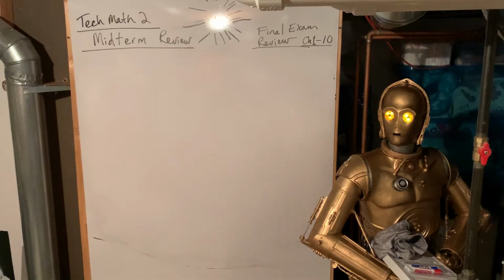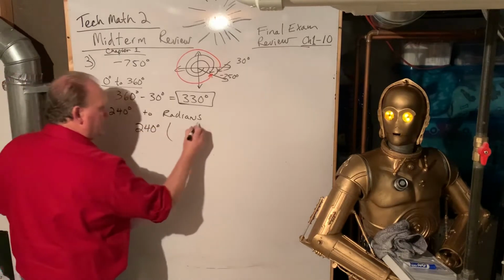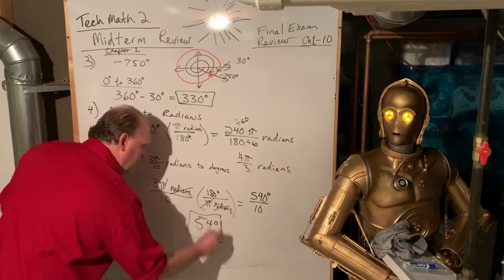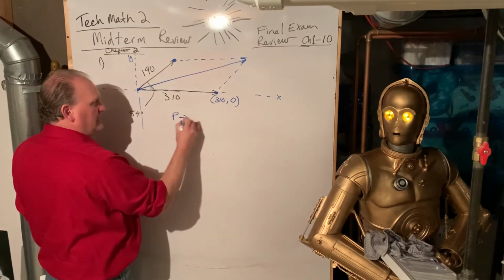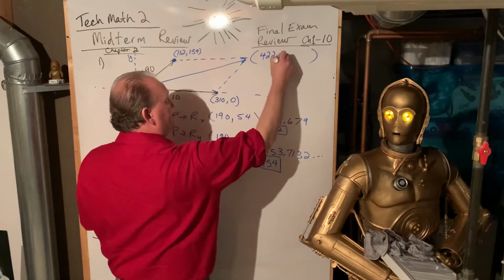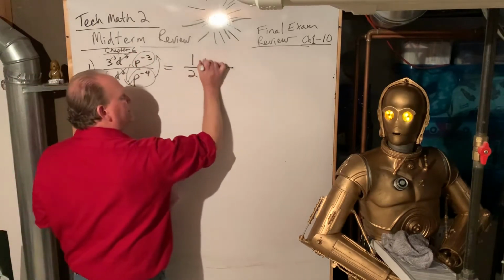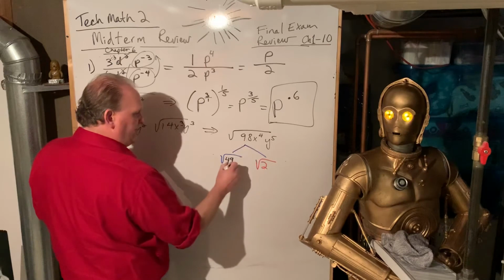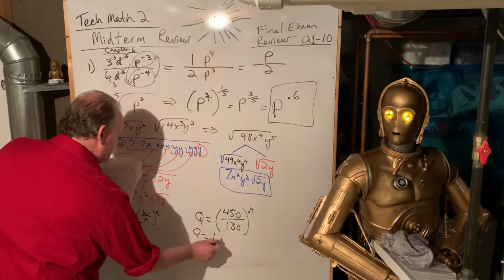Techmath2 review midterm pt1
Tm2 review